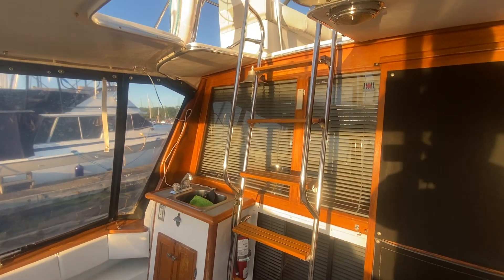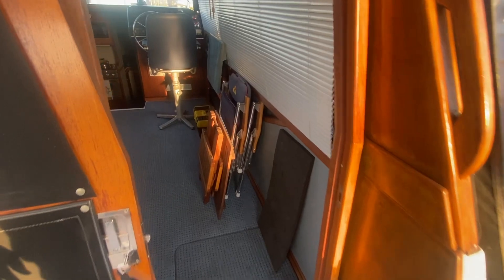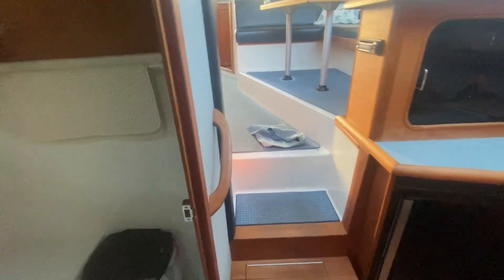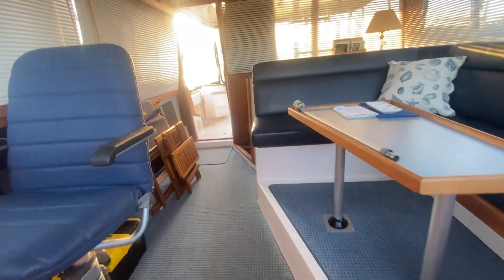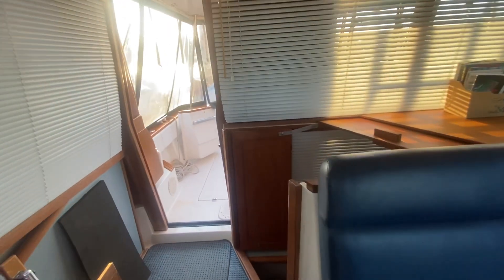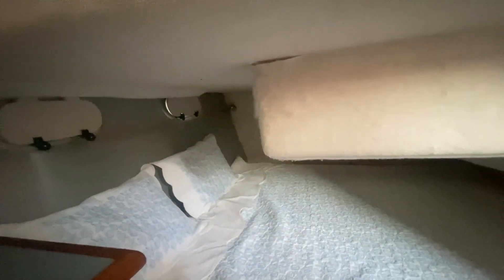3288 Bayliner Motoryacht. Inside tour